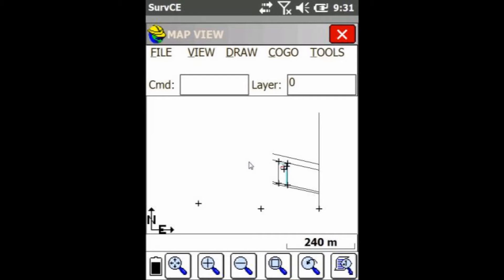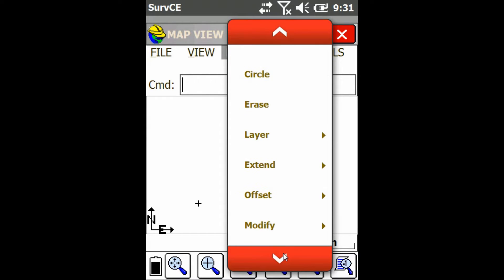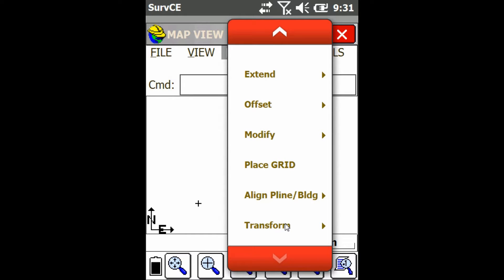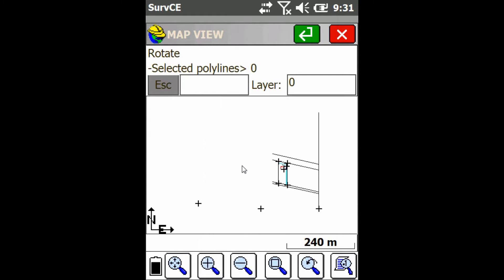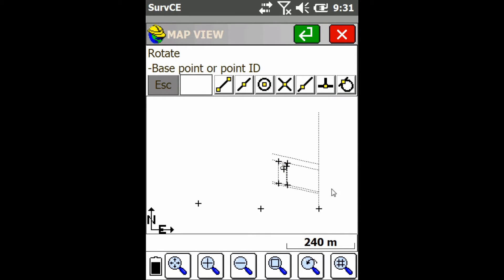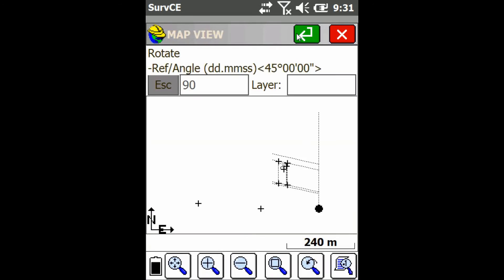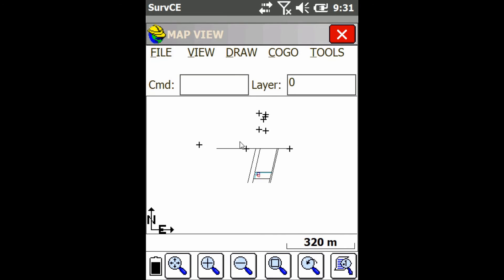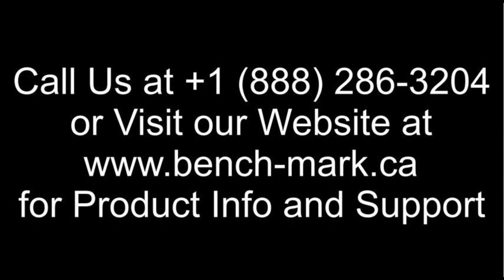Carlson SurvCE Tutorial: Rotating Lines from the Map View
In today's SurvCE tutorial, David from bench-mark.ca answers a common question from customers, "How do I Rotate Lines in the Map View?" He will do this in Carlson SurvCE using a Hemisphere GNSS S321+ with Carlson Brx6. This will allow you to manipulate the angles between points.